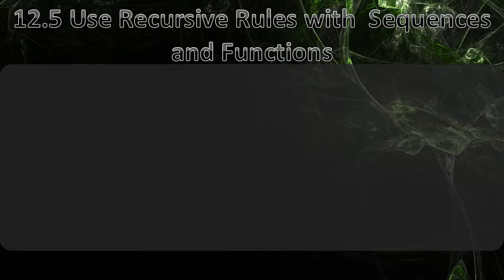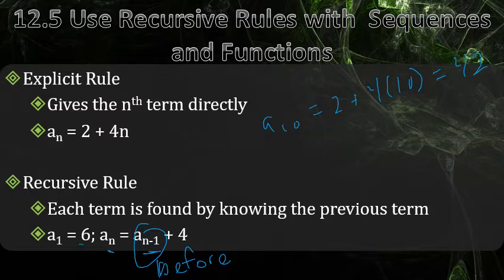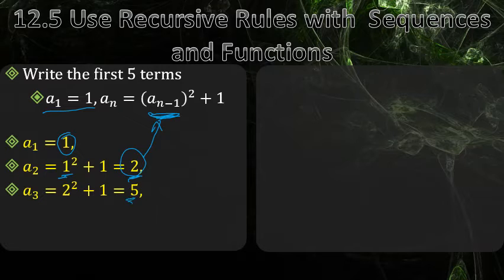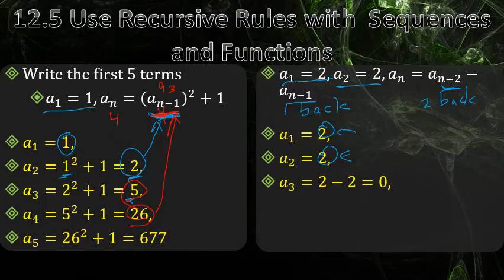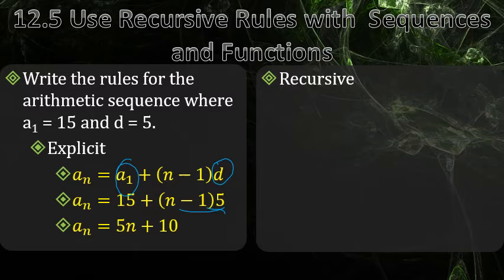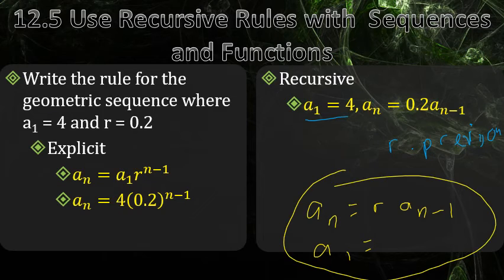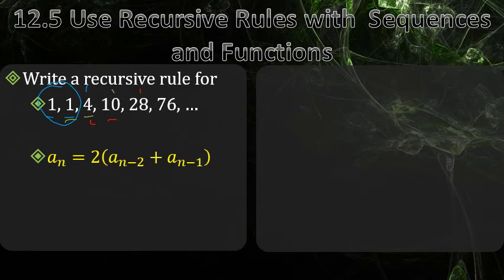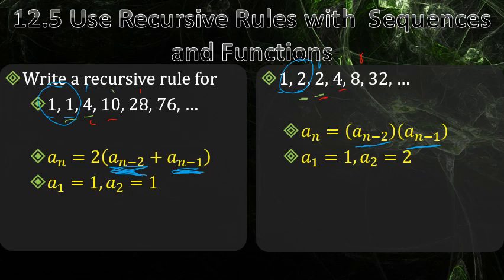Algebra 2 12-5 Use Recursive Rules with Sequences